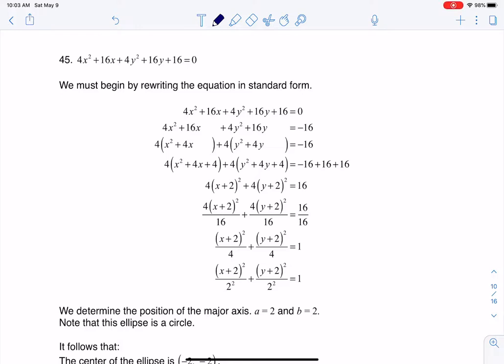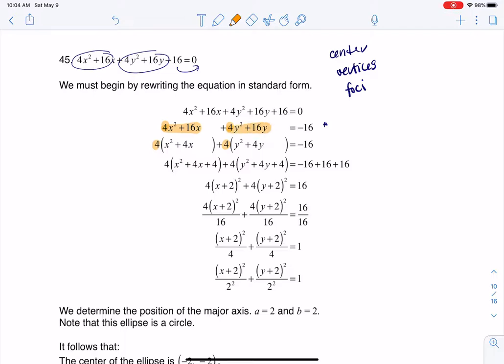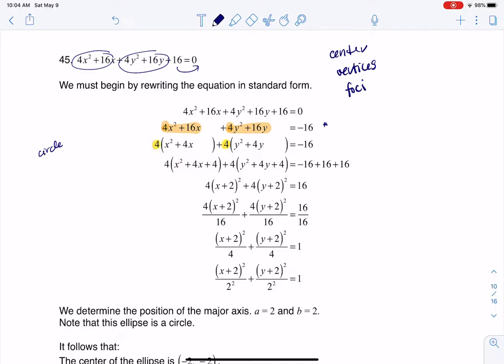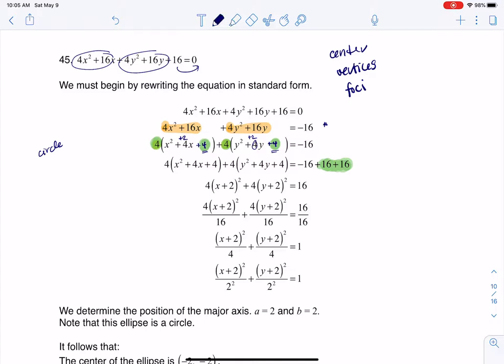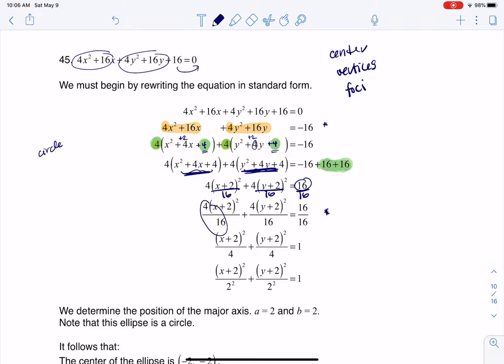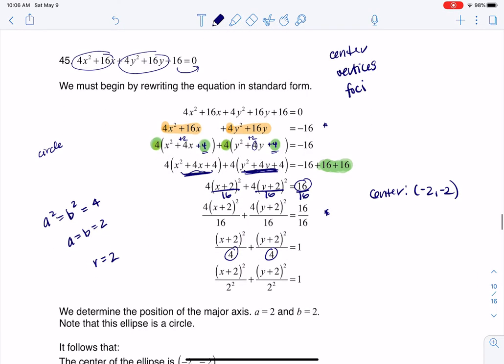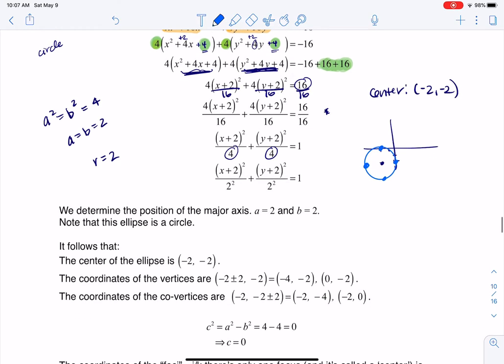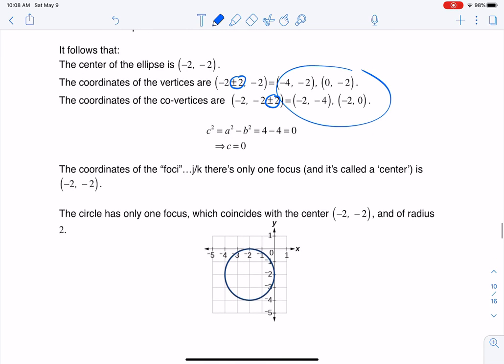Math 31 HW Section 8.1 #45